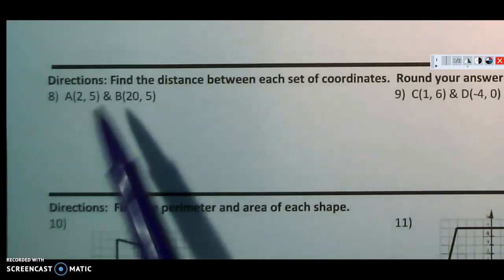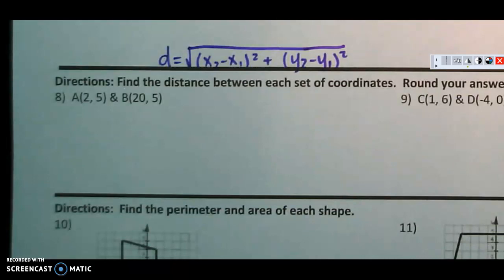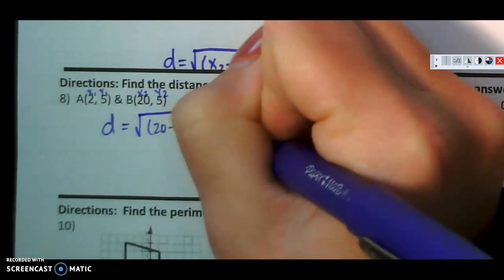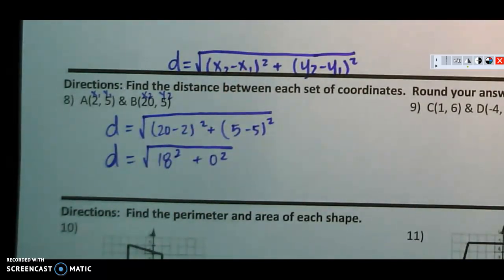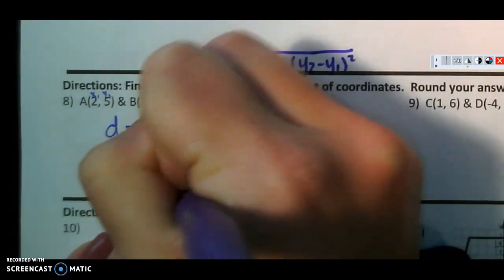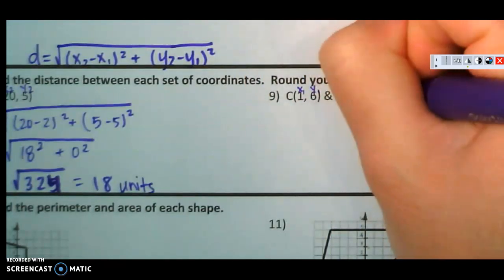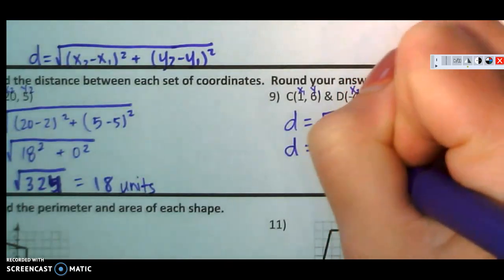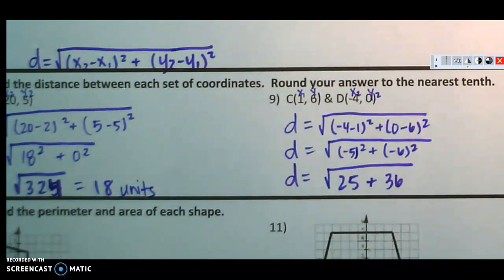9.17 8 - 9